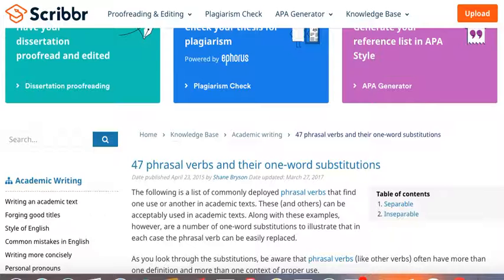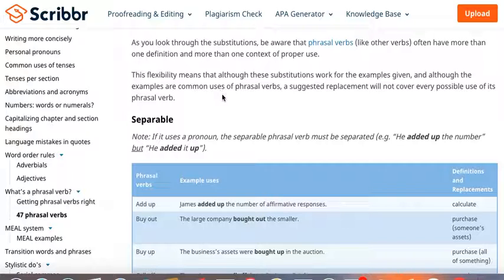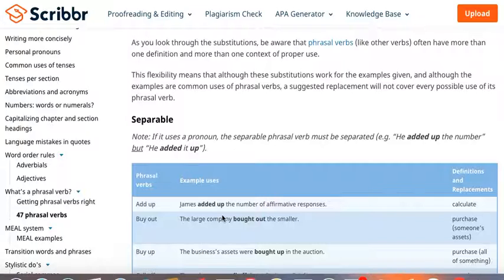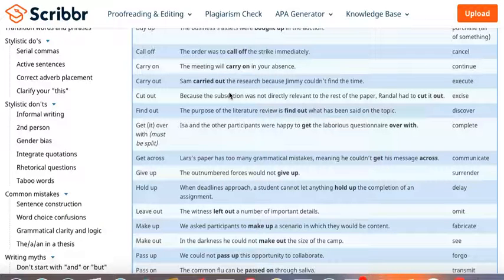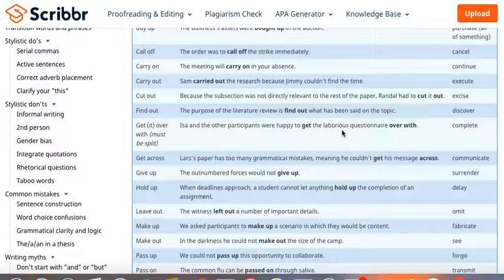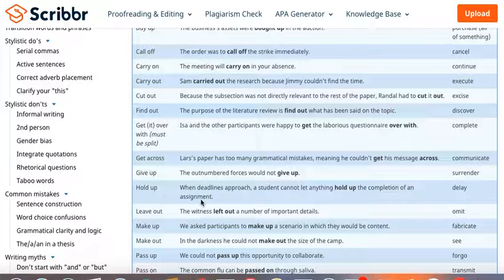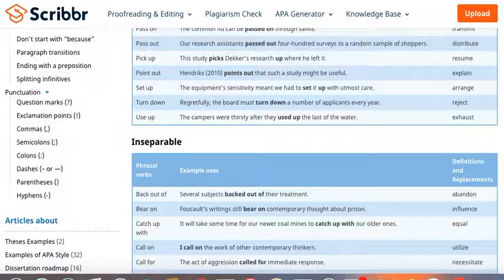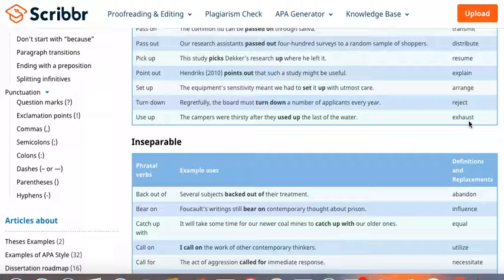Separable Phrasal Verbs Substituted By Academic Verbs 1/2 - IELTS Writing Task 2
This is a FREE video sample is from my e-Course Video Pack:
AWL1a
This is a series of packs that can be purchased individually. They cover 60 of the most frequently used academic words.

This video is 1/2 of two videos on how you can substitute a separable Phrasal Verb with one word.

 To watch video 2/2 on separable Phrasal Verbs, you can purchase the e-Course.

All of my e-Course connect.
They are aimed at INTERMEDIATE learners of English, who are preparing for IELTS or just want to advance their level for study or work purposes.